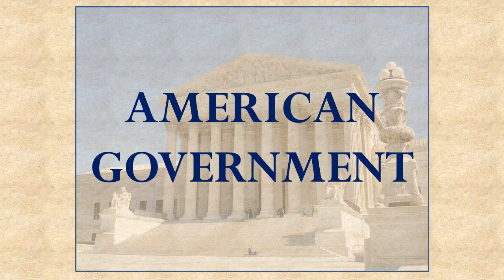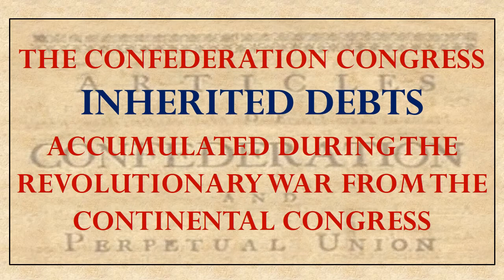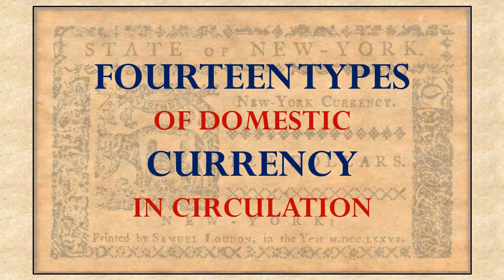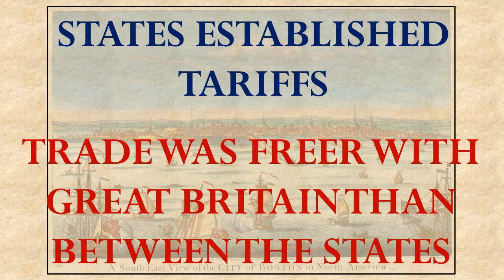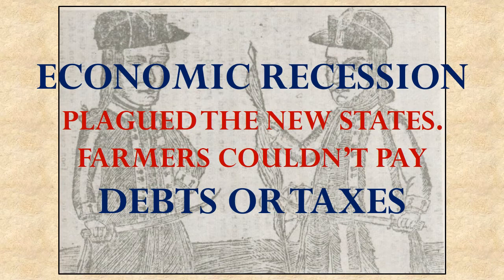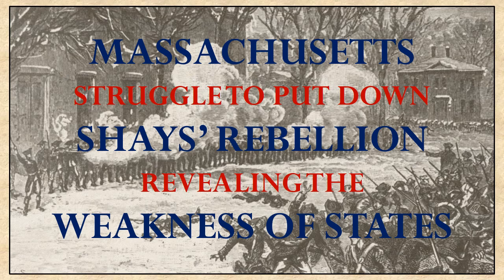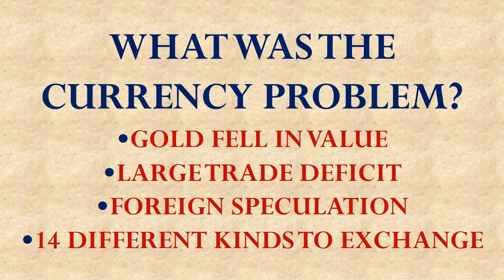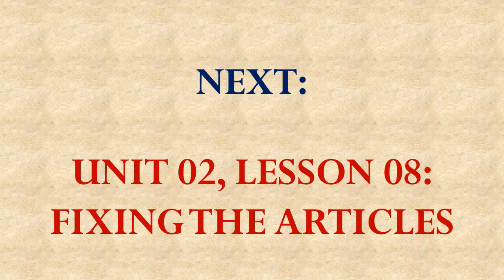American Government Unit 02 Lesson 07